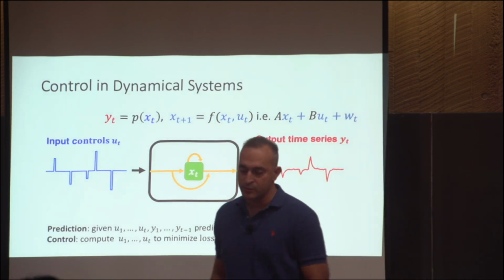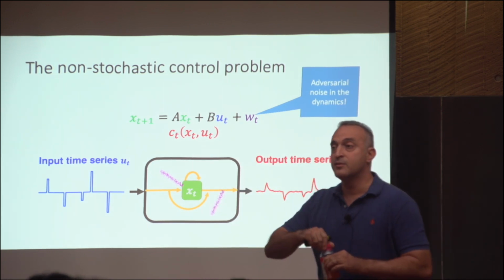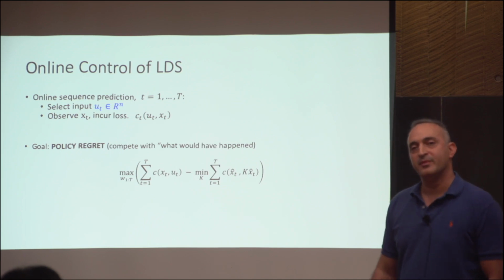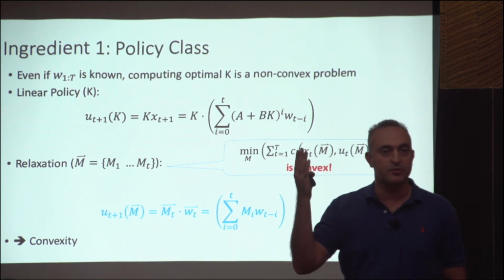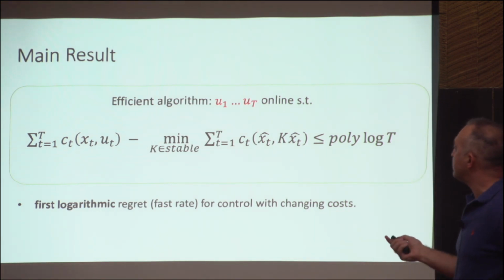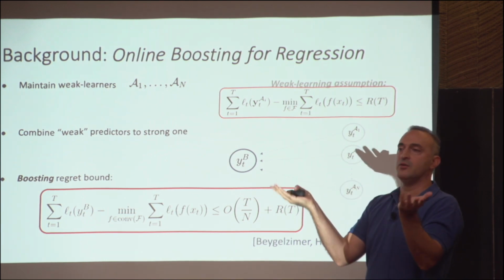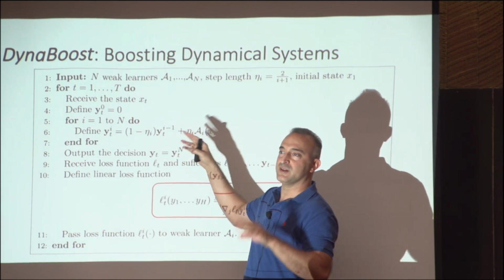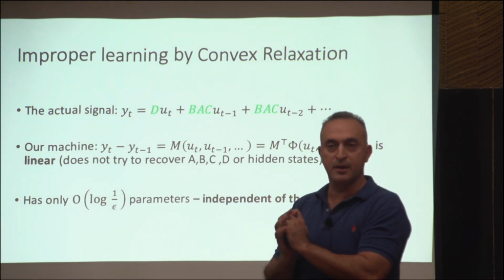Rethinking Control - Elad Hazan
Topic: Rethinking Control
Speaker: Elad Hazan
Date: October 2, 2019